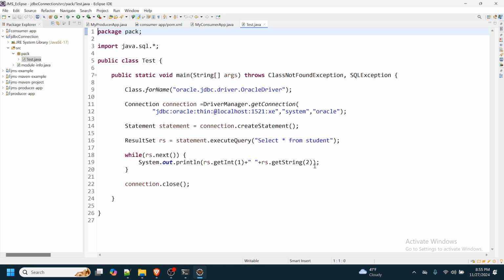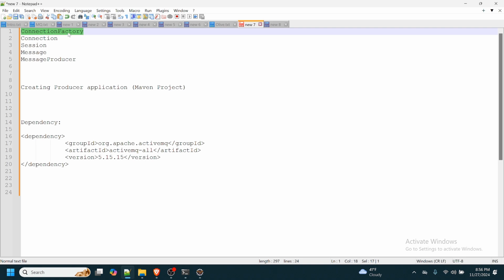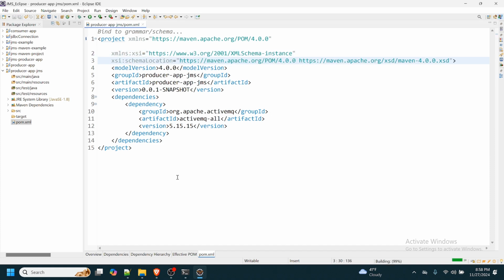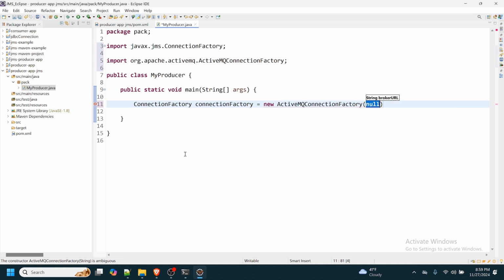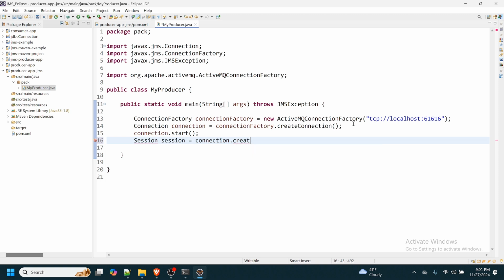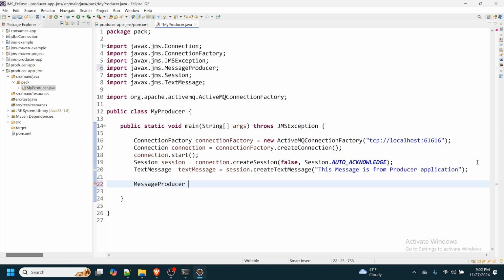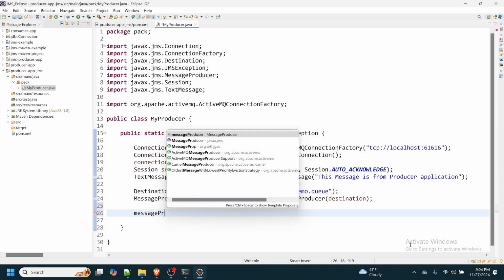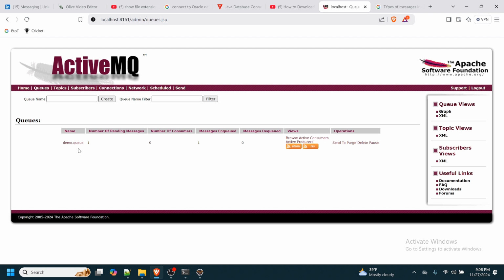JMS Producer application development | JMS Client | ActiveMQ | JMS Tutorial